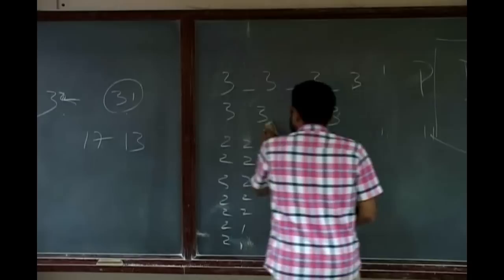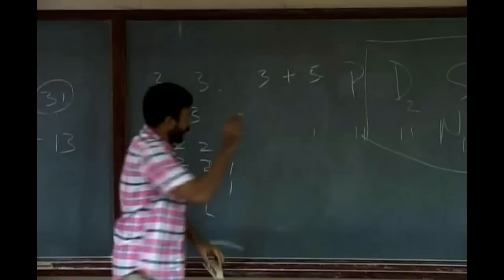Day 3, Part 11 - Improvisation Techniques Part 6 (Kalpanaswara, Taanam)